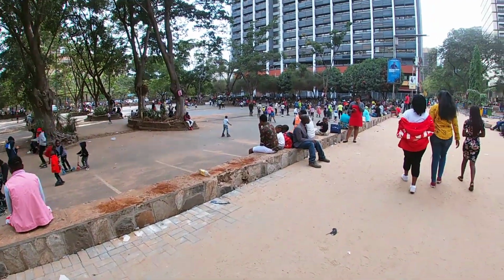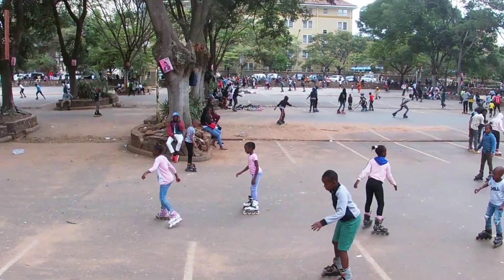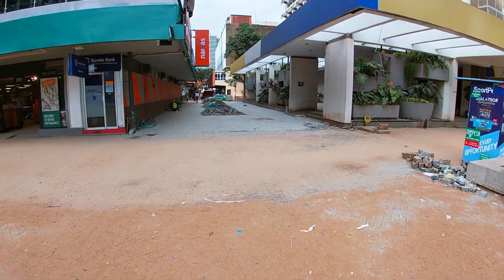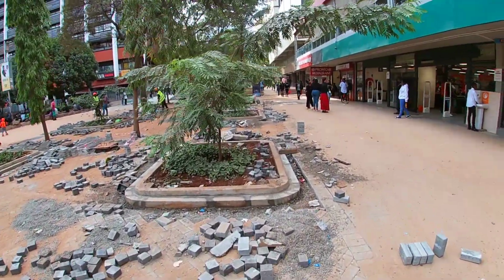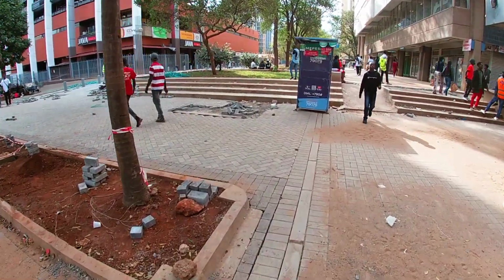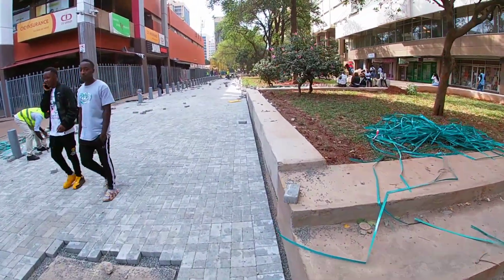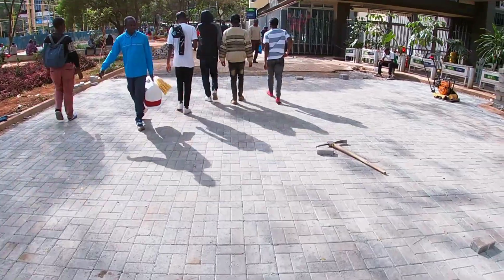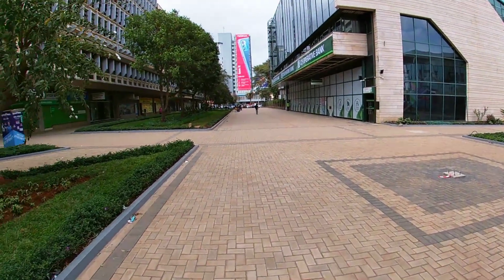Wow 😱, The New Nairobi City, Kenya. 🇰🇪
Nairobi city, Kenya. Nms Nairobi is doing an amazing work of constructing pedestrian sidewalk around Nairobi CBD. Nairobi is the largest and the capital city of Kenya. In addition to its urban core, the city has Nairobi National Park, a large game reserve known for breeding endangered black rhinos and home to giraffes, zebras and lions. Next to it is a well-regarded elephant orphanage operated by the David Sheldrick Wildlife Trust.

INSTAGRAM -                        @DennisTheDreamer (Dennis The National)